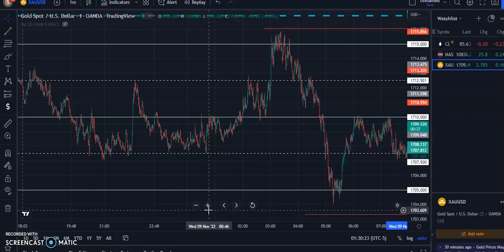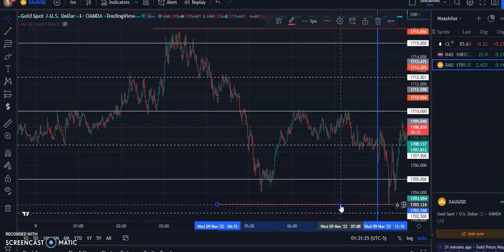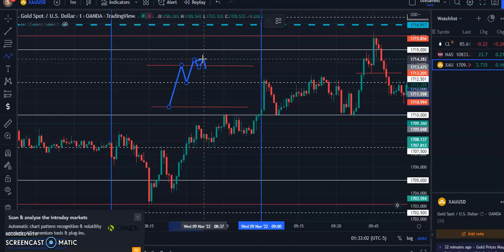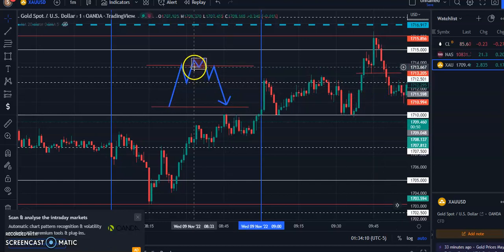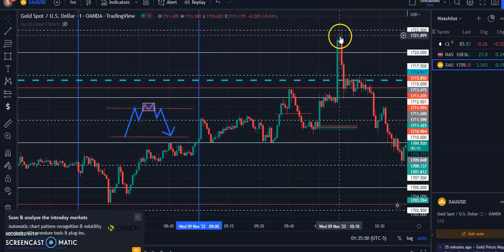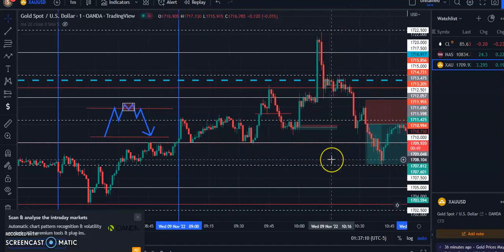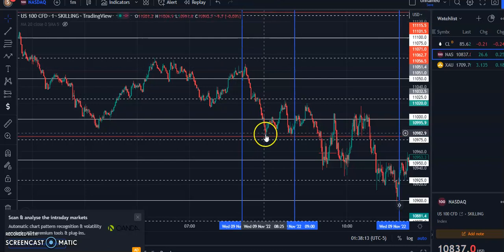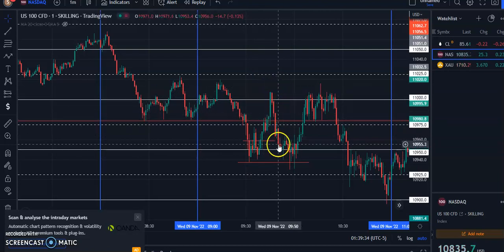NEW LESSON GOLD AND NASDAQ RECAP | HIGH OF THE DAY TRADES